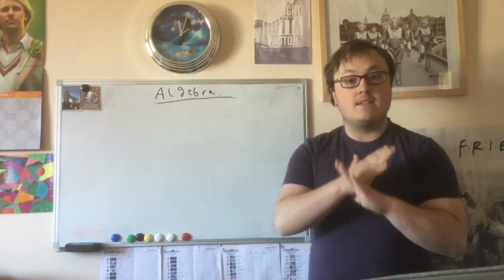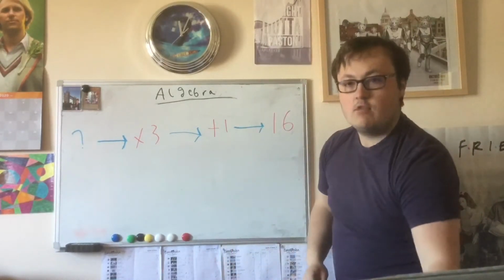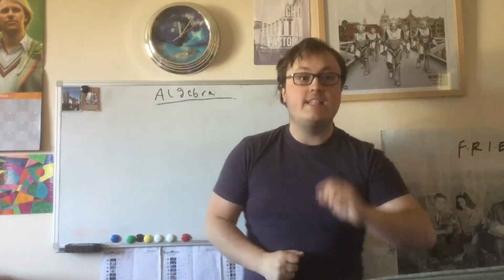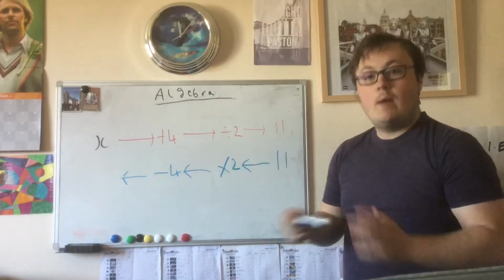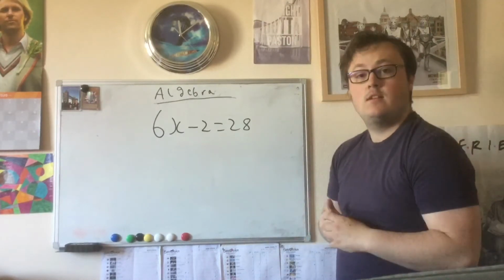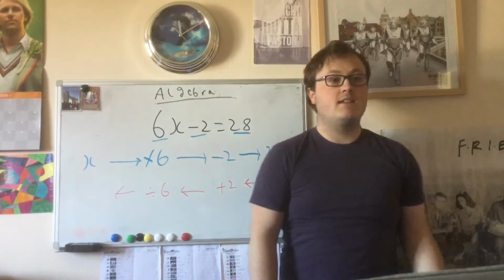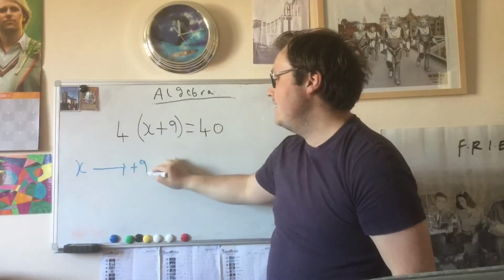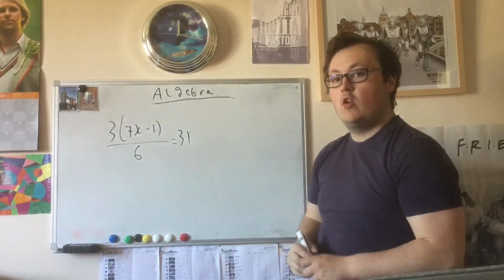Episode 31: Just let the numbers flow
Welcome to Algebra week! Today we’re using flow charts to solve some algebraic expressions! Enjoy 😀